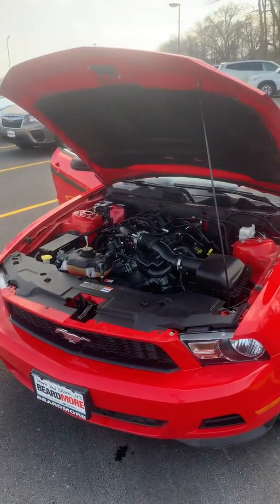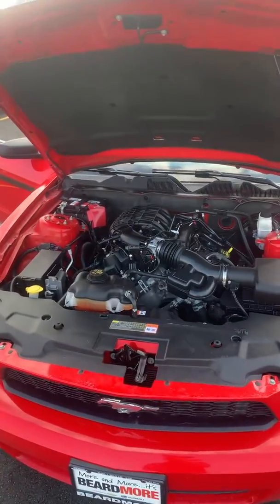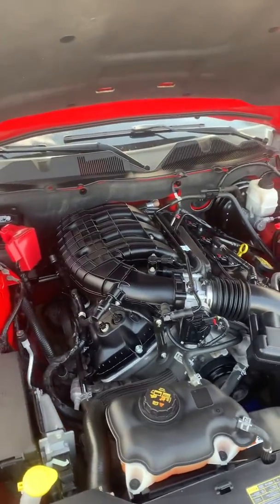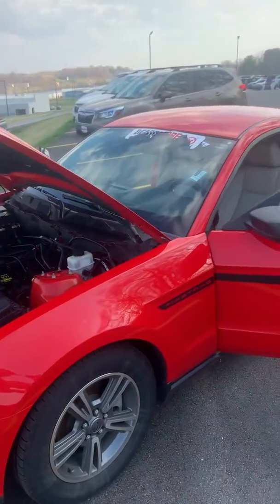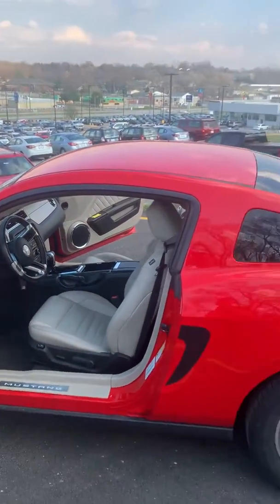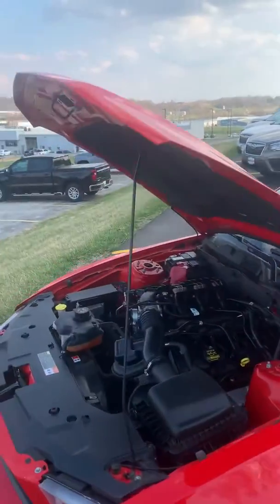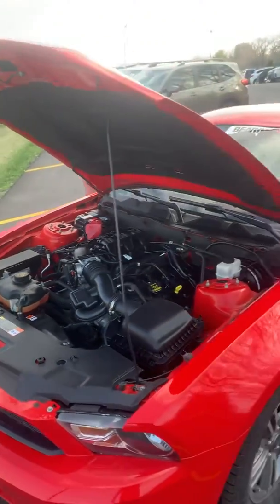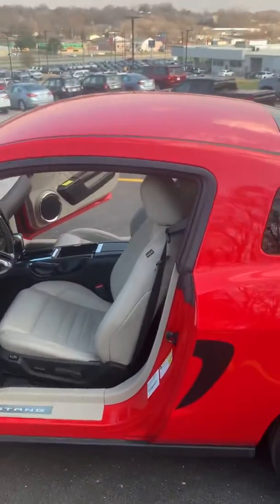2011 Ford Mustang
Jared Crain -Ford Mustang